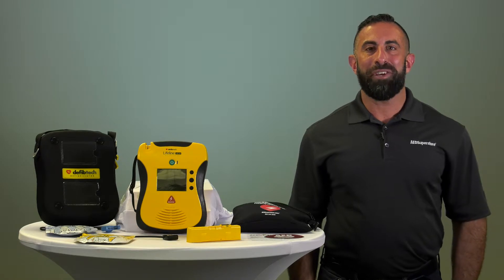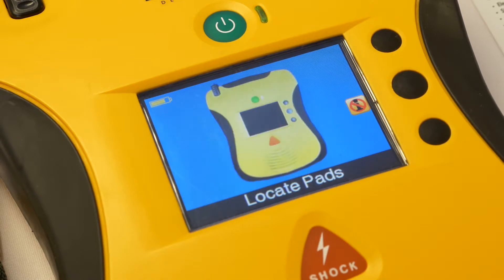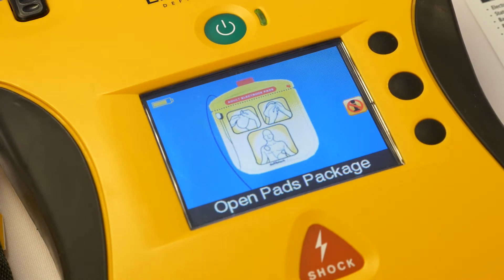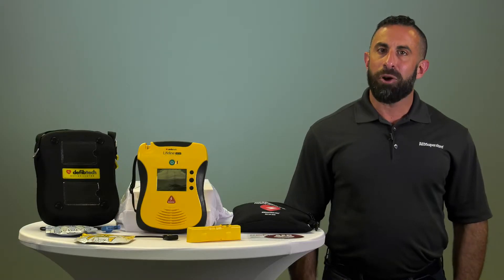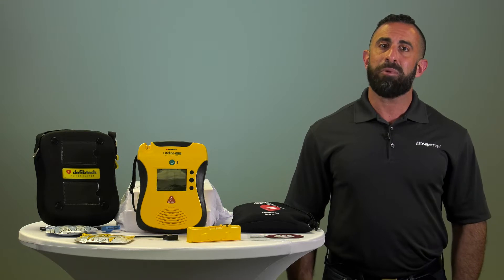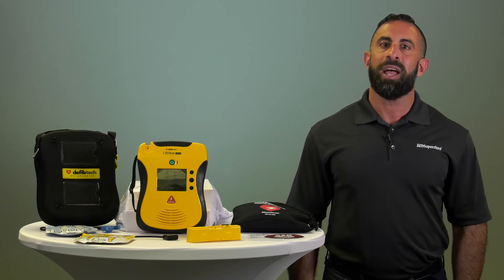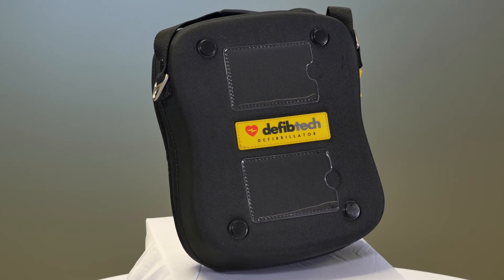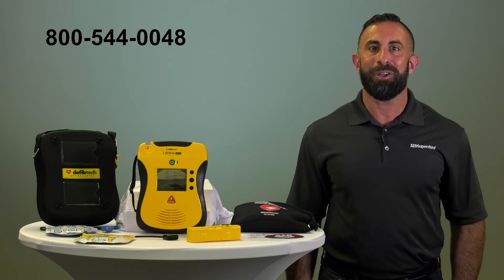Defibtech Lifeline View AED Overview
Learn about the Defibtech Lifeline View AED and its unique features in this video from AED Superstore. We outline key points of differentiation between the Defibtech Lifeline View AED and other AEDs, such as it’s quick shock capability, daily self-testing, and no-prescription requirement.